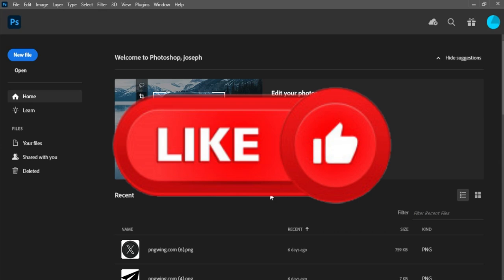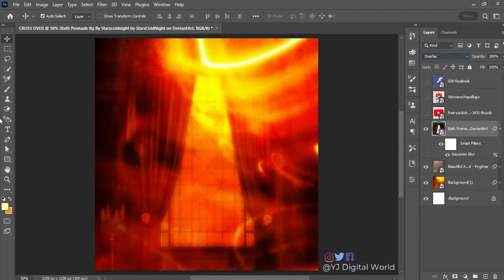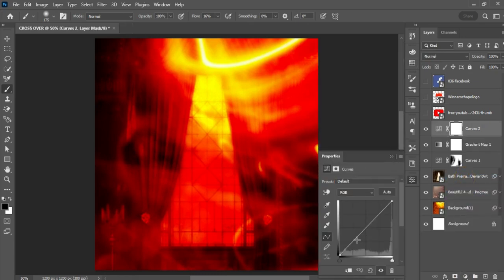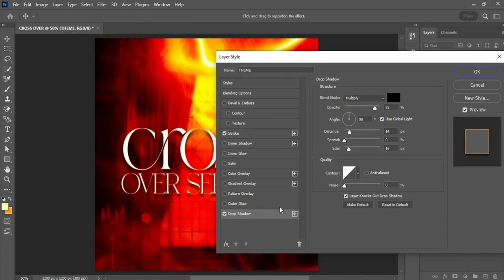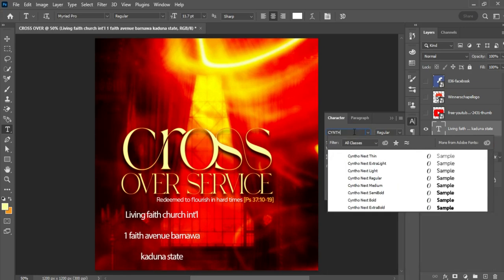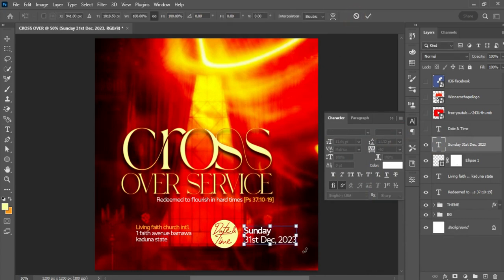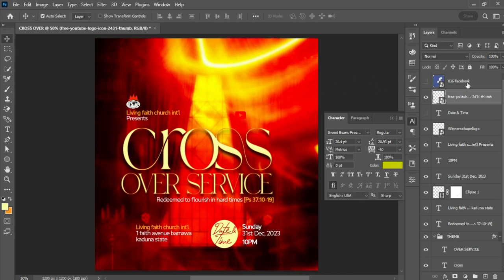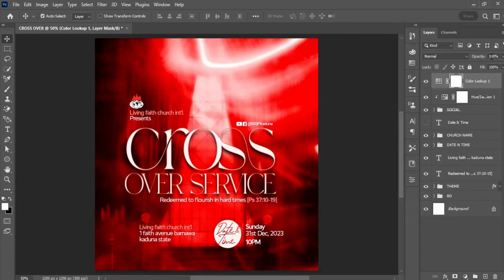Church flyer | Cross Over Service| Photoshop Tutorial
Hello, welcome to my channel YJ Digital World, I'm Agu Joseph! on this video tutorial, i will guide you through on How to create a church flyer for cross over service using Adobe Photoshop.

Cross over night, typically on December 31st, marks the transition into the new year. It's a time for reflection, gratitude, prayer, and communal gatherings. People seek renewal, make resolutions, and embrace the anticipation of a fresh start, fostering a sense of hope and unity in various religious and cultural traditions.

What you will learn:

1. Make a custom background
2. Use Photoshop Brush
3. Color Grading
4. How to use Font
5. Add depth to images